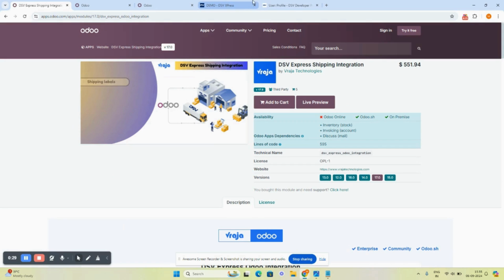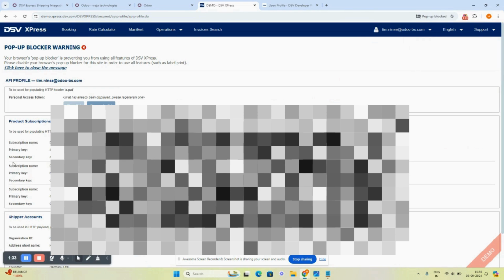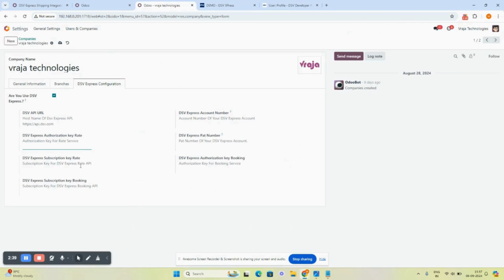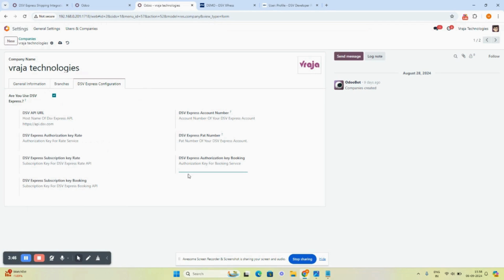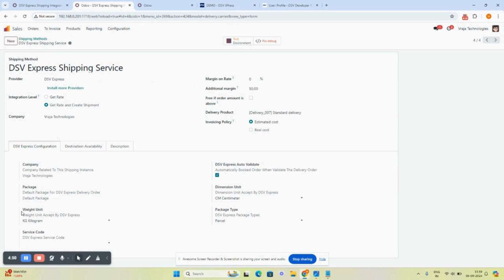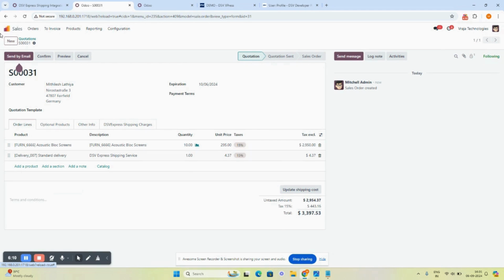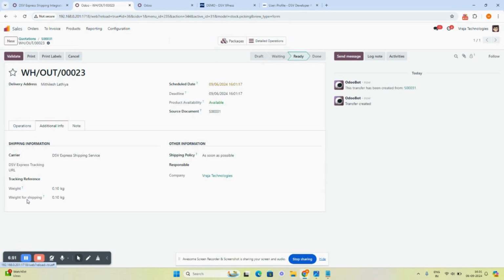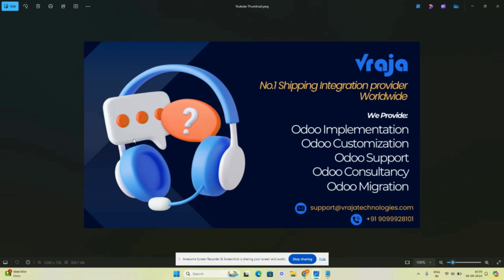DSV Express Odoo Integration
🔍 Managing DSV Express shipments outside of Odoo means juggling developer portals, manual rate lookups, and separate label printing — your entire shipping workflow should live inside your ERP.
The DSV Express Odoo Shipping Integration by Vraja Technologies fixes that. Configure rating & booking APIs, fetch multiple carrier rates, generate multi-package labels, auto-book shipments on validation, track and cancel — all without leaving Odoo.

⚡ Multiple carrier rates. Auto-booking on validation. Multi-package label generation.

✅ 𝗞𝗘𝗬 𝗙𝗘𝗔𝗧𝗨𝗥𝗘𝗦
✔ Company-level DSV Express API configuration (Authorization Keys, Subscription Keys, Account & Pet Number)
✔ Rating & booking APIs configured separately from DSV staging & developer portals
✔ DSV Express Auto Validate — shipment auto-booked in DSV portal on delivery validation
✔ Multiple carrier rates fetched at sale order level with service level descriptions
✔ Multi-package support — split delivery quantities across packages
✔ Multiple shipping labels generated per package on validation
✔ Tracking reference auto-fetched on delivery validation
✔ Tracking smart button — redirects to DSV Express tracking page
✔ Shipment cancellation with log note generated on delivery order
✔ Service code, weight unit (kg/lbs) & dimension unit (cm/inches) configurable
✔ Package type & carrier code configurable per package
✔ Multi-company support
✔ Works with both test & production environments

💡 𝗪𝗛𝗢 𝗜𝗦 𝗧𝗛𝗜𝗦 𝗙𝗢𝗥?
✅ Businesses shipping with DSV Express via Odoo needing full workflow automation
✅ Warehouses managing multi-package orders needing split label generation
✅ Logistics teams needing auto-booking & real-time tracking inside Odoo
✅ Odoo admins setting up DSV Express with rating & booking API configuration

🔗 𝗠𝗢𝗥𝗘 𝗢𝗗𝗢𝗢 𝗪𝗘𝗕𝗦𝗜𝗧𝗘 & 𝗣𝗥𝗢𝗗𝗨𝗖𝗧 𝗔𝗣𝗣𝗦 𝗕𝗬 𝗩𝗥𝗔𝗝𝗔 𝗧𝗘𝗖𝗛𝗡𝗢𝗟𝗢𝗚𝗜𝗘𝗦